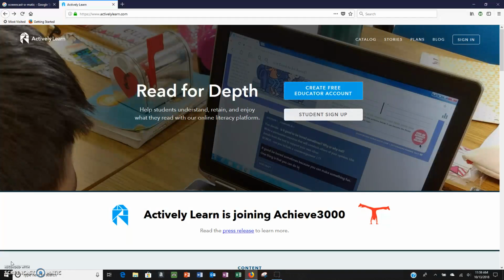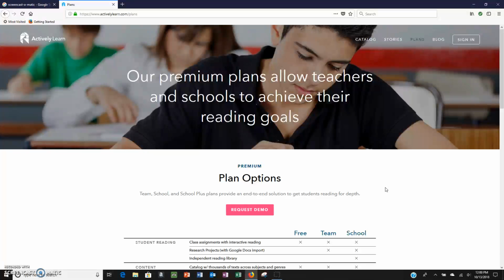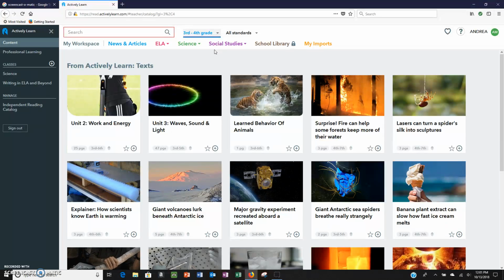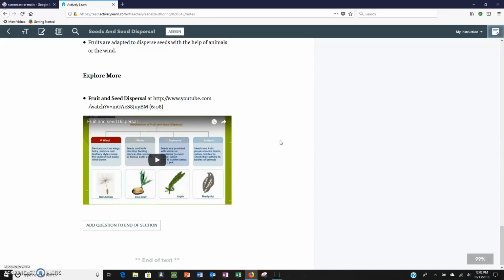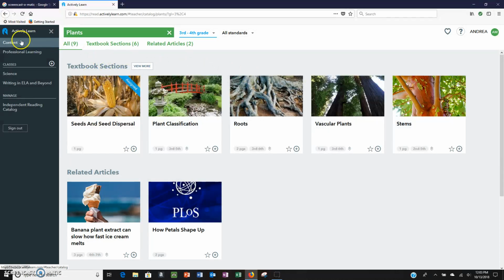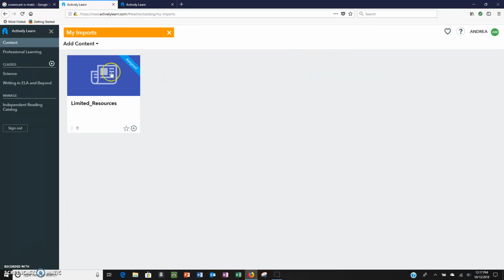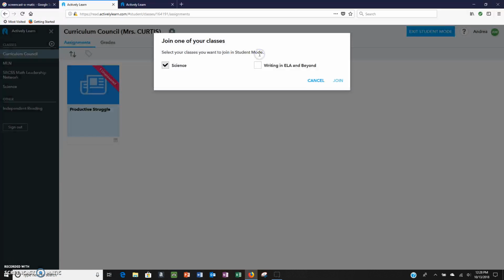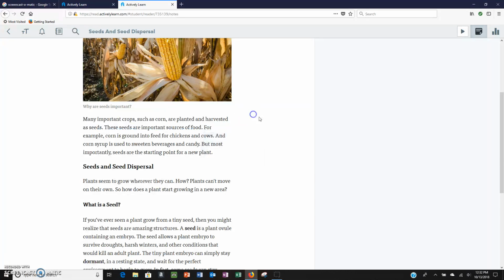Actively Learn Tutorial